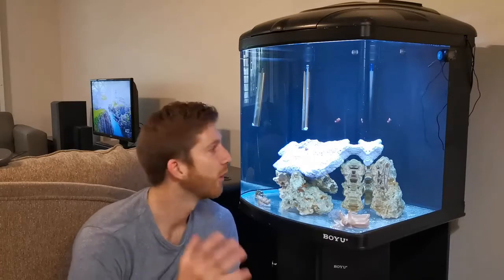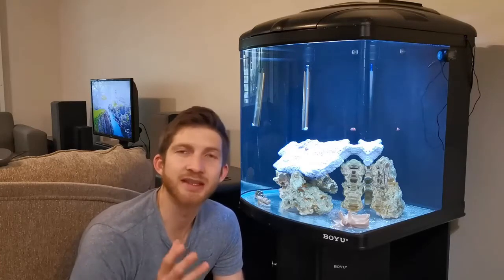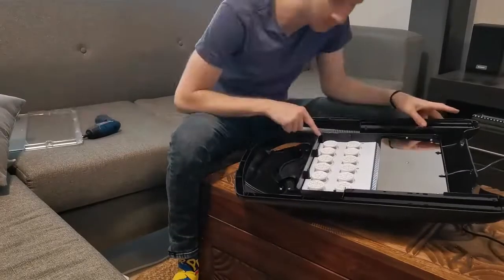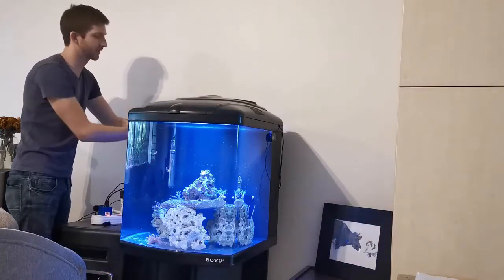Insane 1 Year Transformation | My BOYU Reef Tank!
In this episode I tank you through a 1 year incredible transformation of my saltwater reef tank. This aquarium was started a bit over a year ago, including cycling, improving the lighting, as well as adding fishes, clean up crew, liverock and corals. See the changes here in this video, and thank you for coming by! It's very much appreciated. Enjoy!